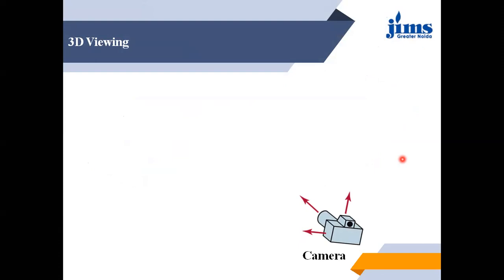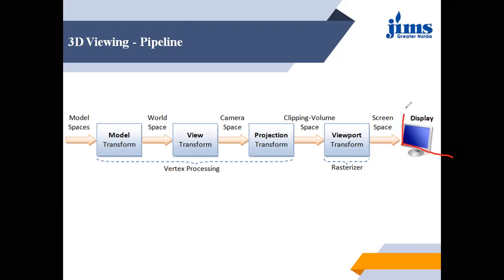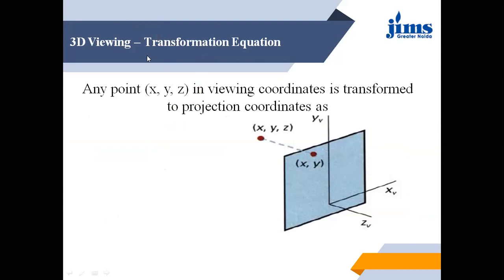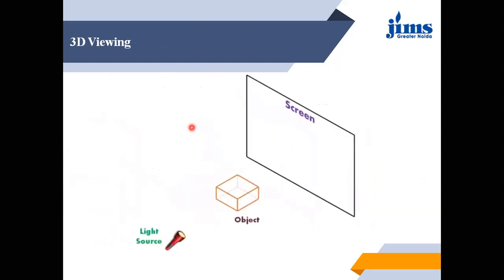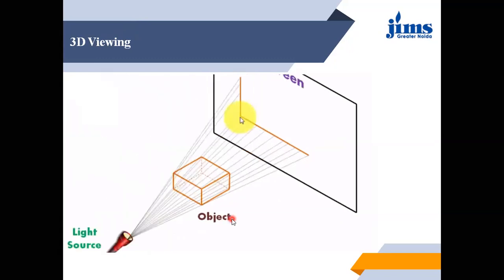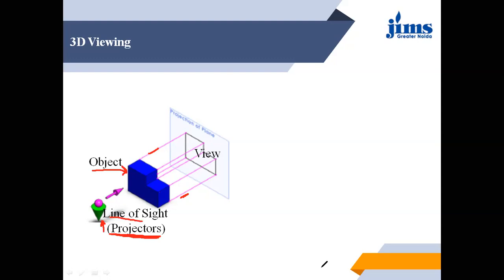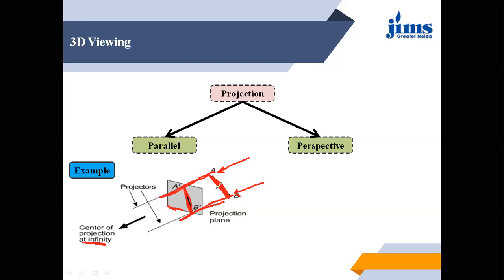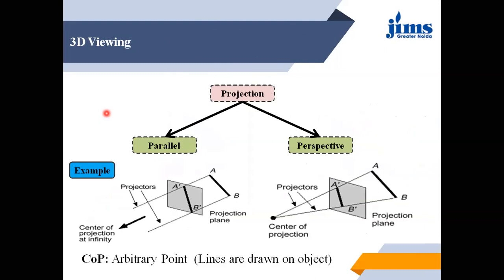Computer Graphics - Projection Part 1